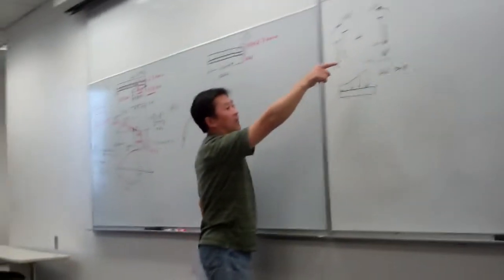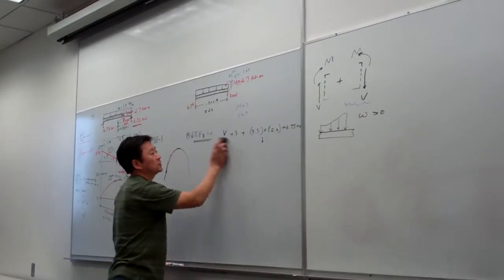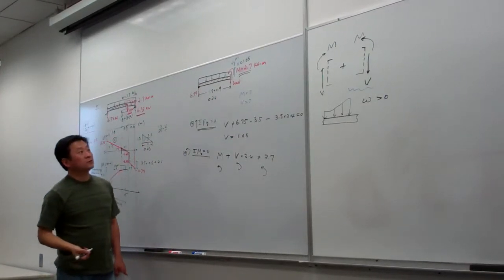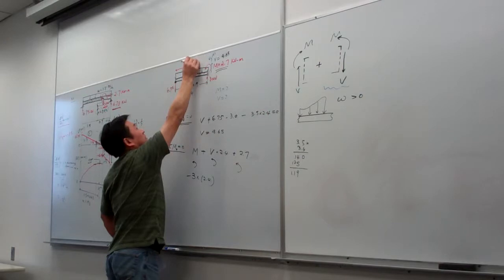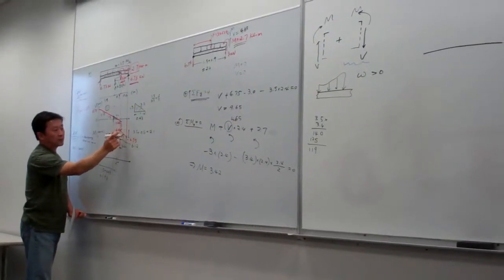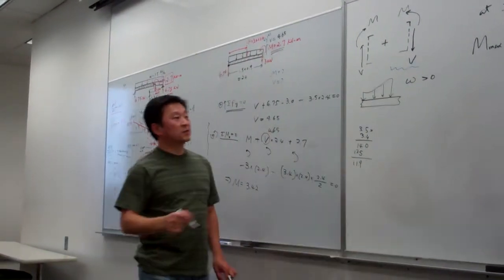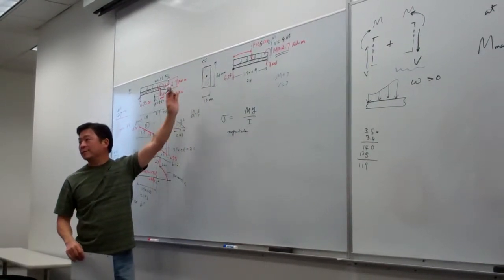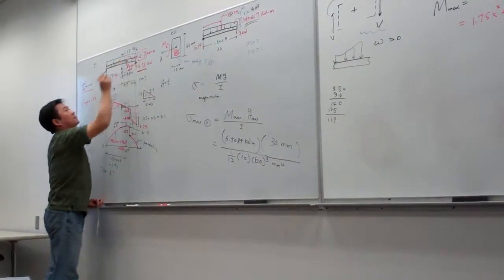Ch5 22 Shear and Mement Diagram example cont'd